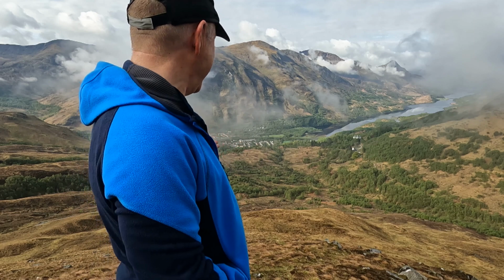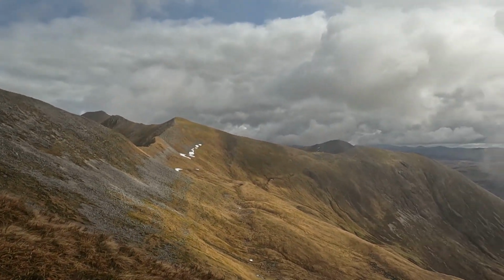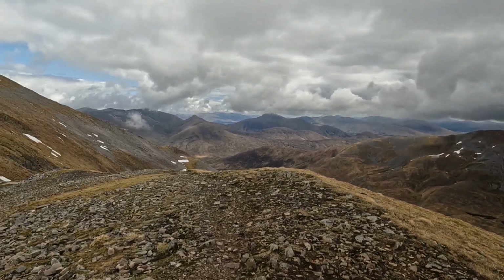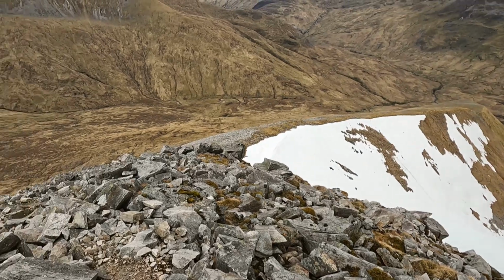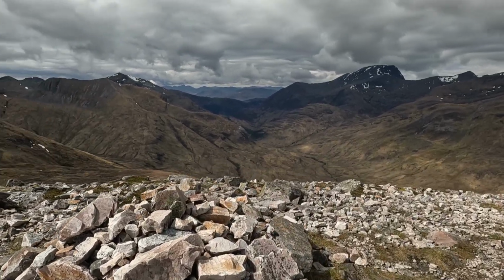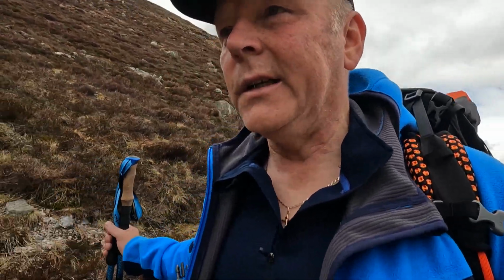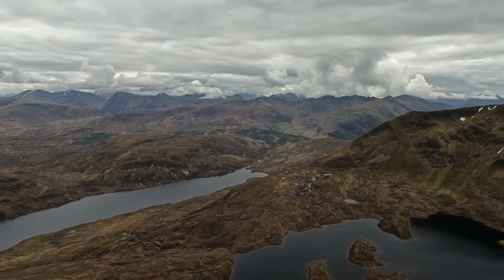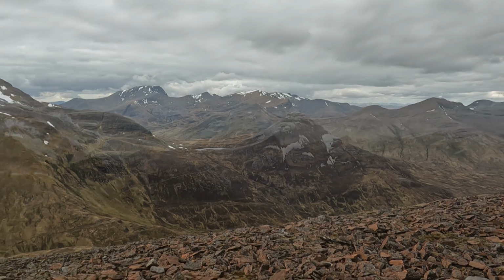A nice day on the Eastern Mamores May 2022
A walk taking in the four easterly munros of the Mamore range. The walk starts from Kinlochleven and goes up past the Grey Mares falls before going up Na Gruagaichean, then onto Binnein Mor, then Binnein Beag then Sgurr Eilde Mor and back to Kinlochleven. Weather was great and the cloud was intermittent. Footage includes drone and gopro shots. Best in 4k / HQ settings.